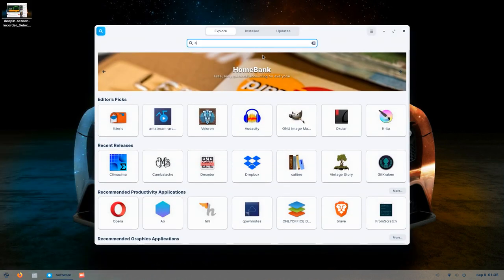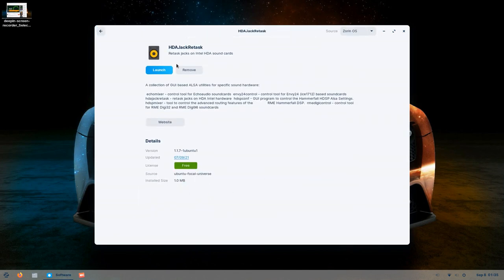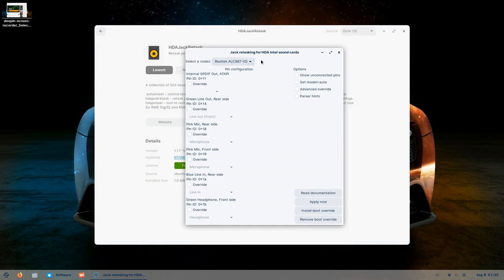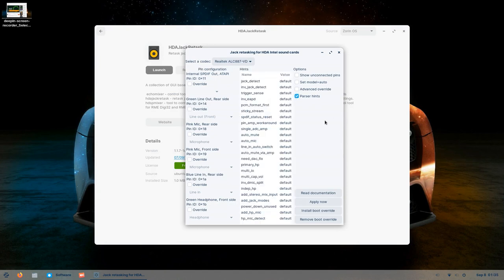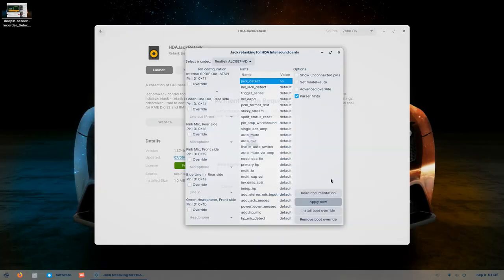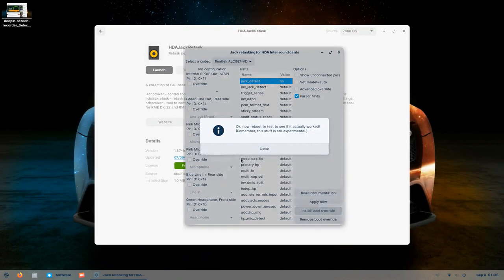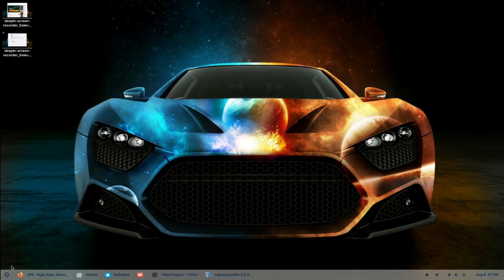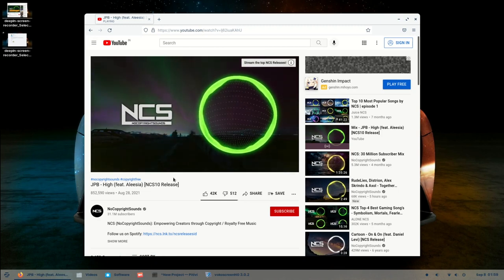How to fix no sound in ubuntu and Zorin OS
in some computers analogue sound out is not detected by zorin / ubuntu linux here is a easy fix for this problem